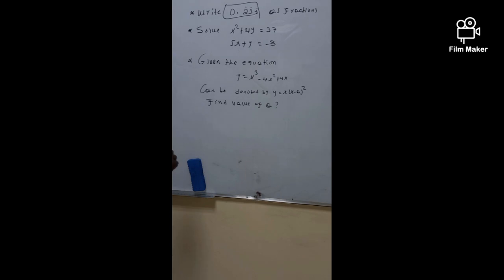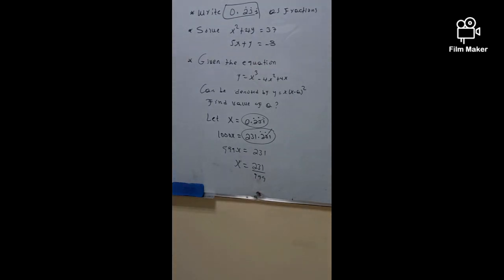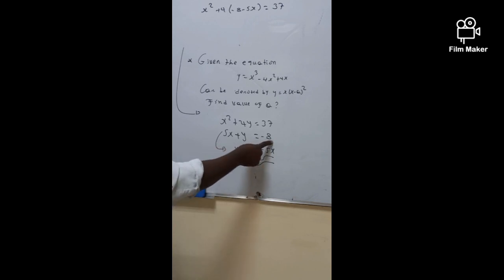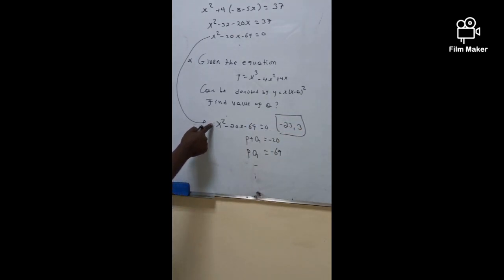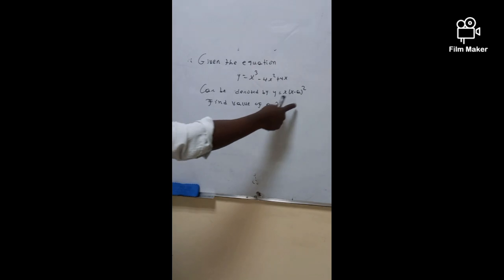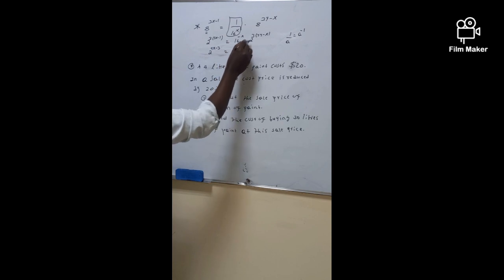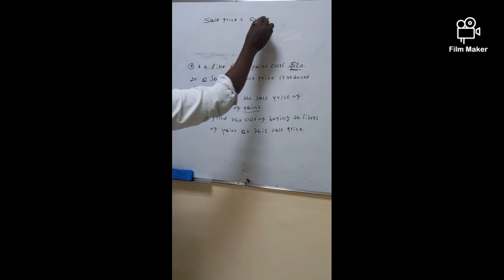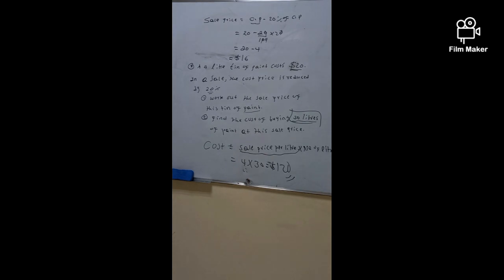Questions for IGCSE Level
In this video you learned the best  methohods to sove different mathemstical problems.